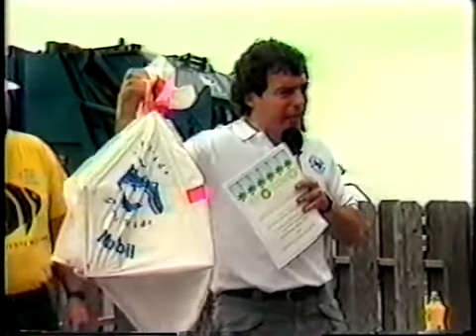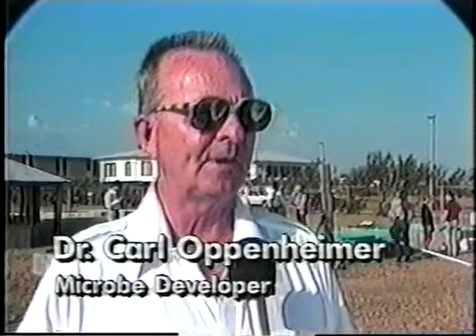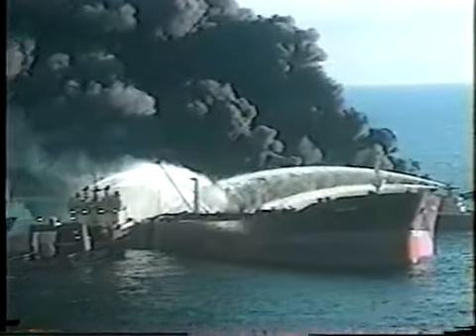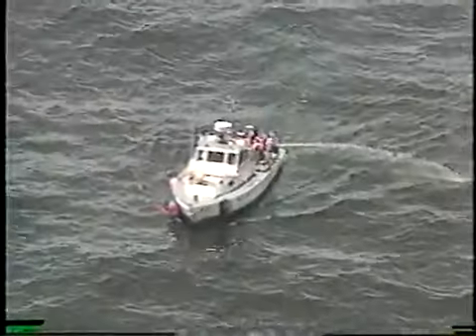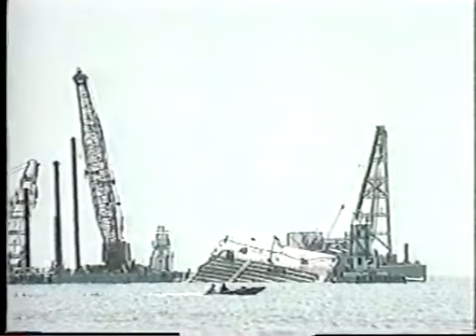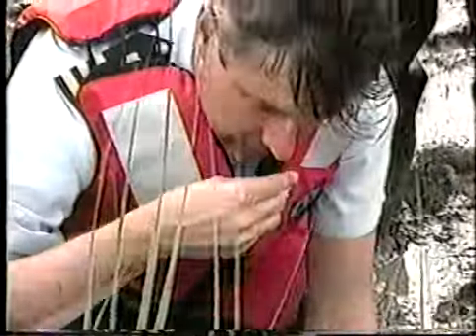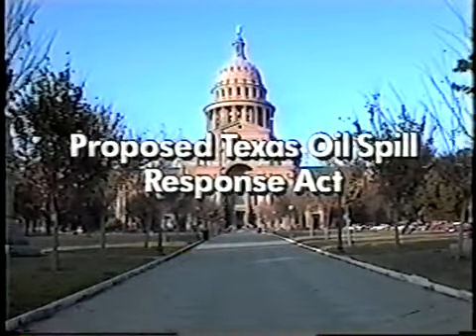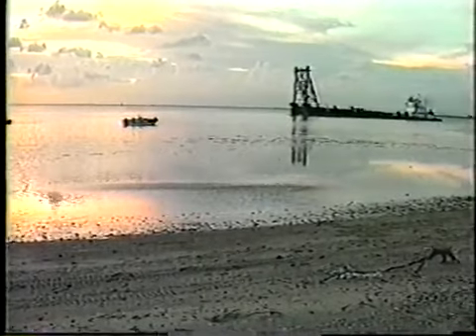Texas' success with beneficial microbes for oil spill clean up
Texas sponsored the first documented use of archaea beneficial microbes on open ocean after the Mega Borg explosion in the Gulf of Mexico 57 miles off of Galveston. The microbes were mixed with seawater and sprayed directly on the slicks, allowing the microbes to metabolize and bioremedicate the oil without the necessity of chemical dispersants.

Then the following month, the tanker Shinoussa collided with Apex oil barges, rupturing two double-hulled barges and releasing petroleum near Redfish Reef and other sensitive areas of estuaries and marshes in Galveston Bay. Skimmers were used to collect what oil they could, and the beneficial microbes were then tested in areas of the marshland where machinery, chemicals, or burning would do more harm than good. The beneficial microbes again were mixed with water and sprayed on the marsh grasses and wetlands. In six weeks the treated test area was restored to a fertile, vital ecosystem, while the untreated test area’s grasses remained dead and wildlife had not returned.

The Texas General Land Office and the Texas Water Commission, which conducted the experiments, declared the use of the archaea microbes a success, and scientists and regulatory officials involved agreed that more research is needed to learn more about how best to harness and apply the effectiveness of the beneficial microbes to significantly augment natural processes. Significant resistance continues to be generated from the companies selling more expensive alternatives, who would rather work to discredit and undermine bioremediation techniques given the clear and substantial threat they represent to the bottom line of the legacy providers.